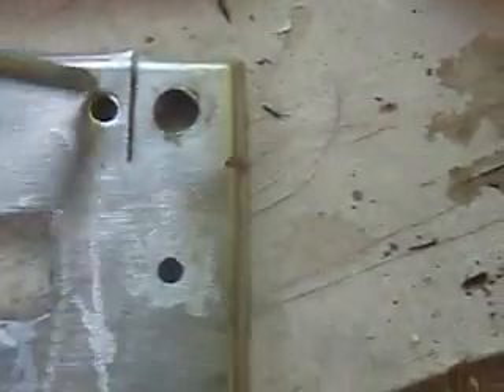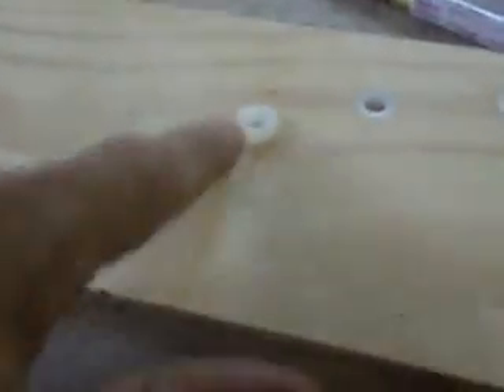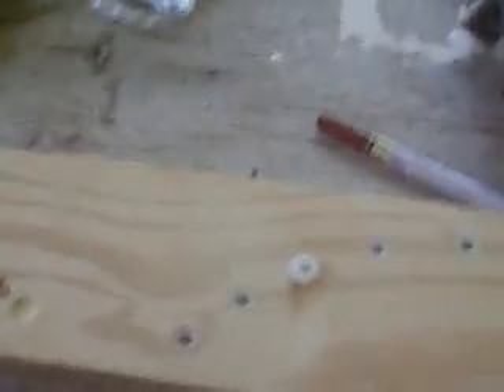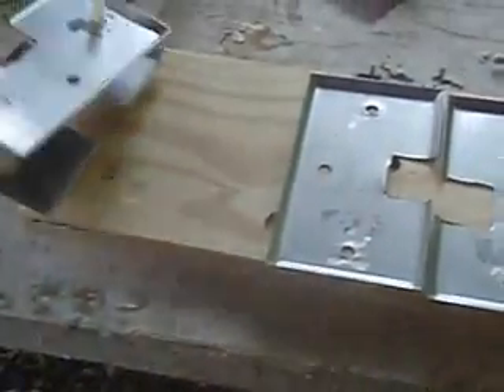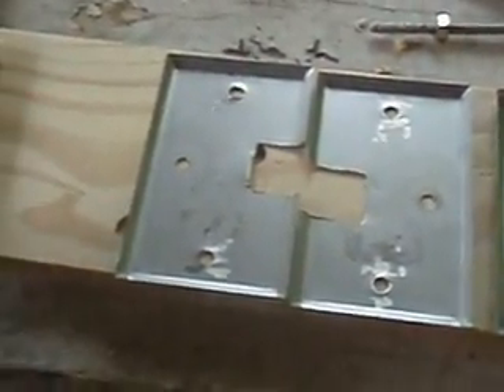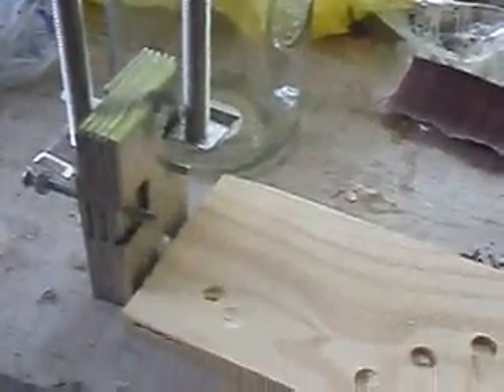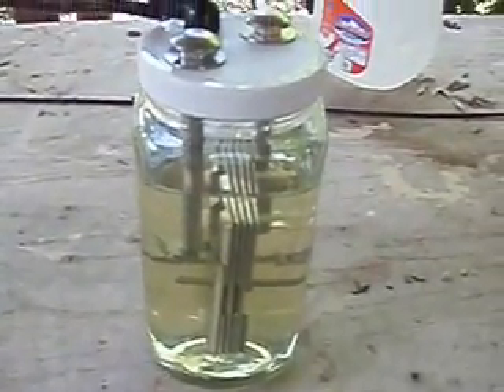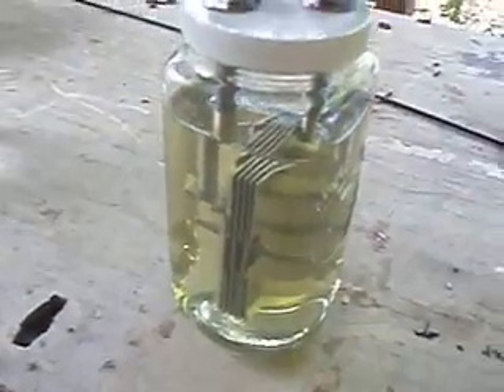HHO generator first Design Stainless plates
building a HHO generator